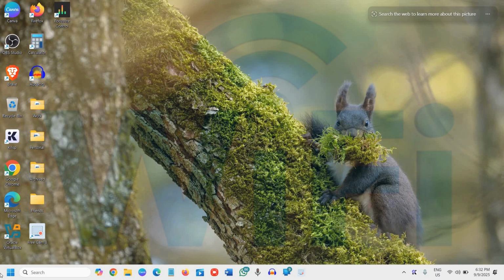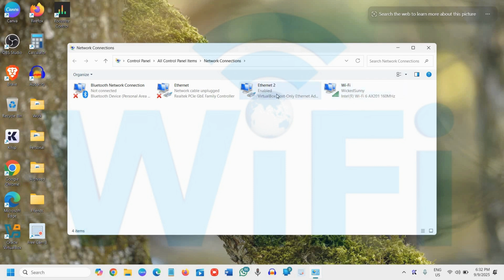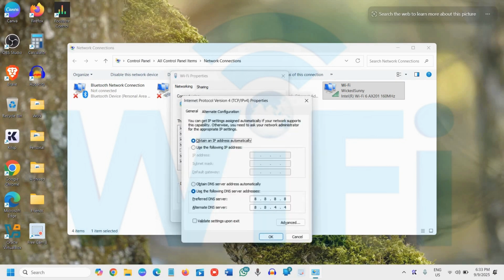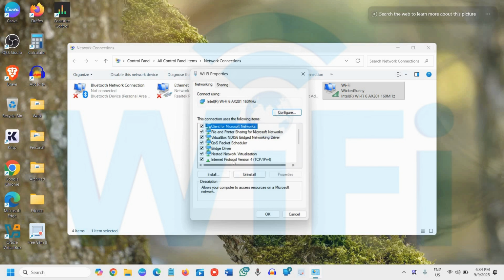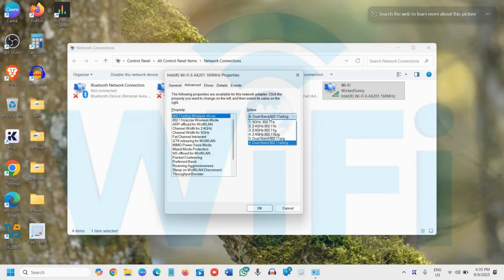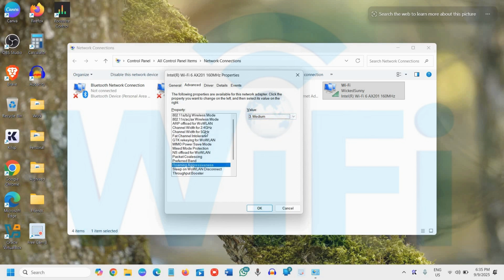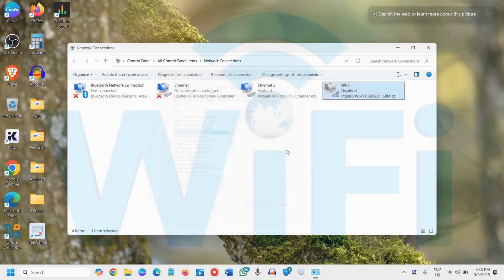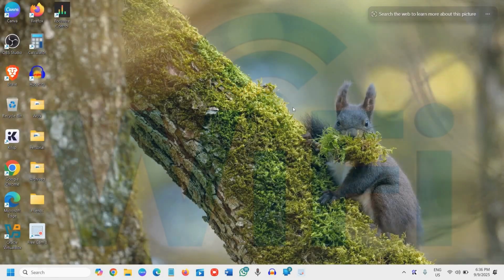How To Increase WiFi Speed on Windows 10 & 11 (2025 Ultimate Guide)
Boost your slow internet instantly! 🚀
In this step-by-step 2025 WiFi optimization guide, I’ll show you how to increase WiFi speed on Windows 10 and Windows 11 using simple tweaks that actually work. Whether you're gaming, streaming, or browsing, these tips will help you get the fastest connection possible.

🔧 What You Will Learn:

Best WiFi settings for Windows 10 & 11

How to fix slow internet problems

DNS settings for faster browsing

Boost upload/download speed

Hidden network optimization tricks

How to reduce ping and latency

🔥 Apply these steps and enjoy a smoother, faster, and more stable internet experience.